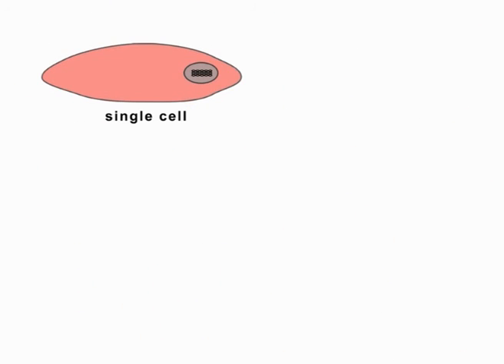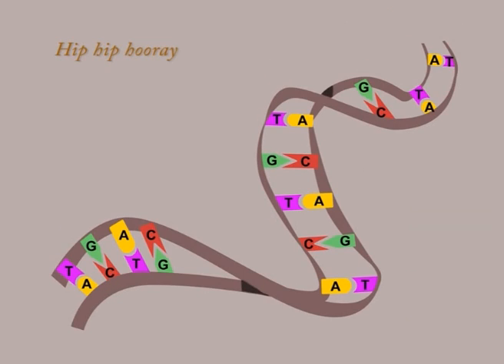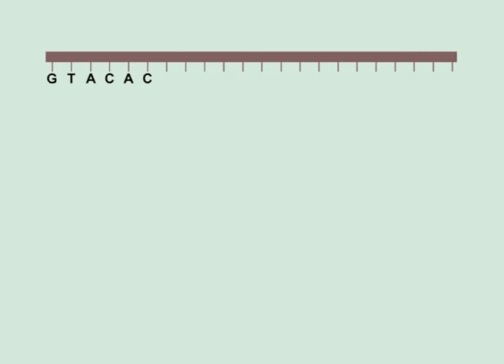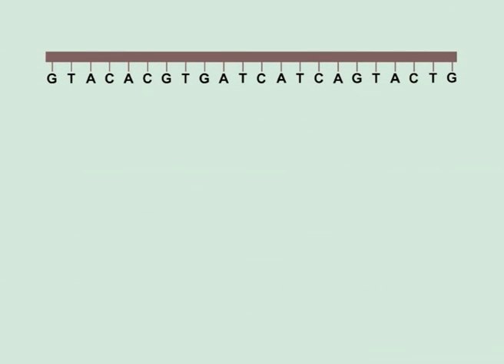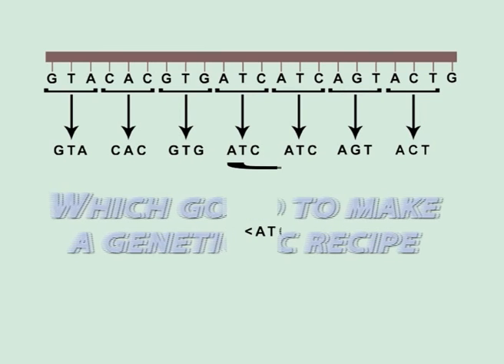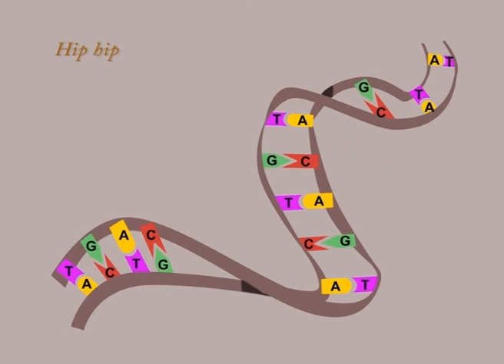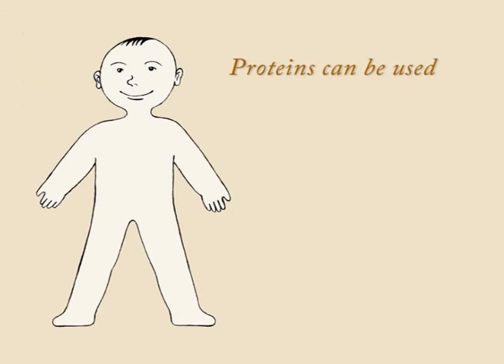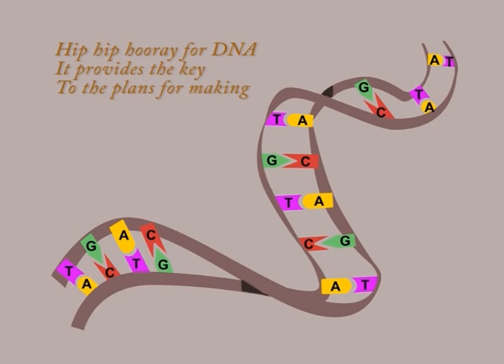DNA Song by Peter Weatherall